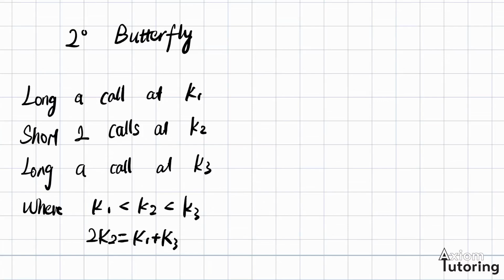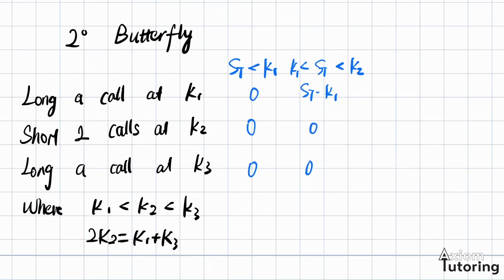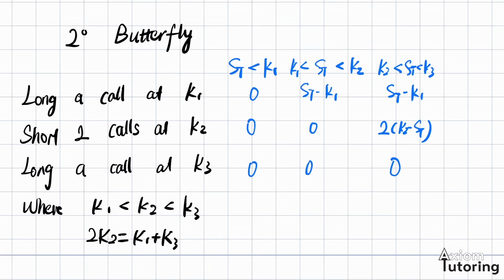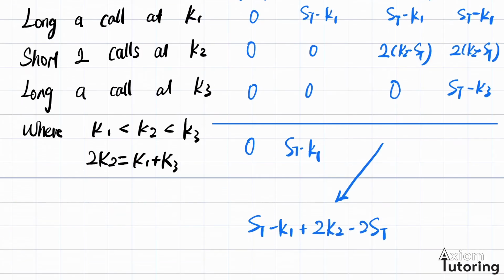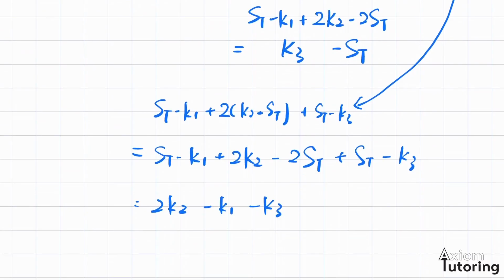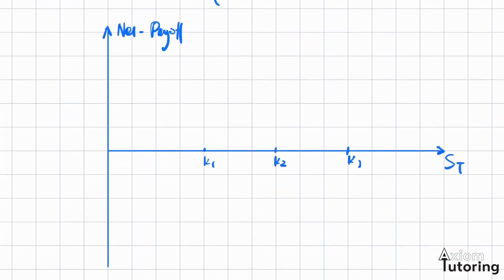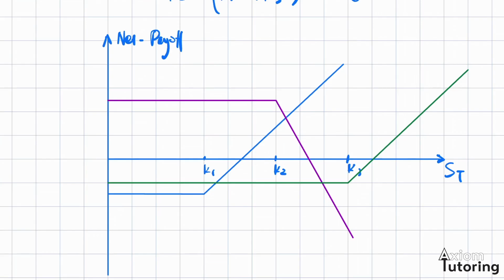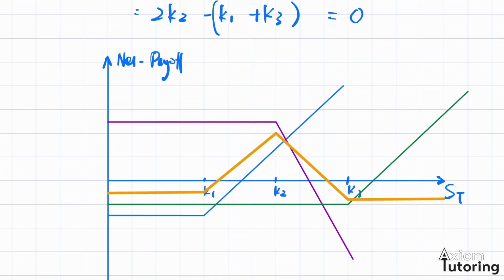66 Butterfly Spread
Unlock the complexities of option strategies with this deep dive into the butterfly spread. Learn how this unique combination, constructed with long and short call options at specific strike prices (K1, K2, K3), allows investors to bet on market stability. We meticulously analyze the individual and total intrinsic payoffs across various stock price scenarios. Discover why the butterfly spread is ideal for environments with low volatility, offering potential profits when the underlying asset's price remains within a defined range. This video provides a comprehensive breakdown, including a visual diagram, to help you master this advanced options strategy.